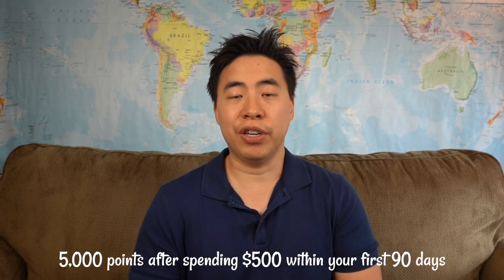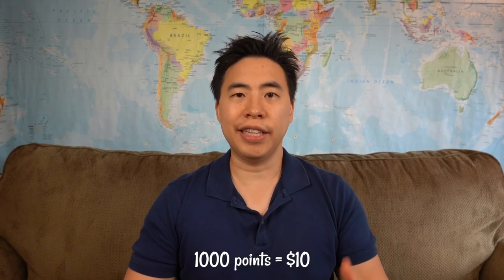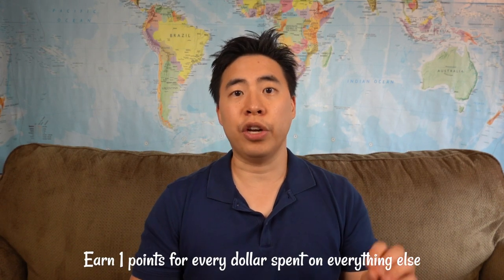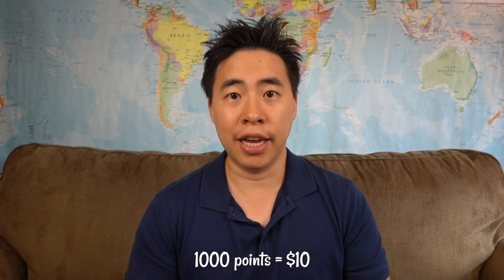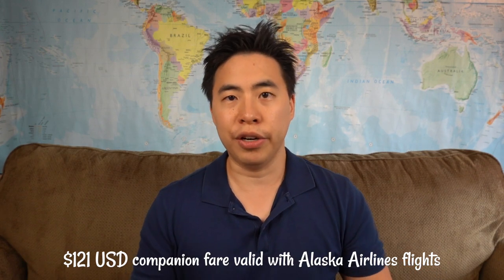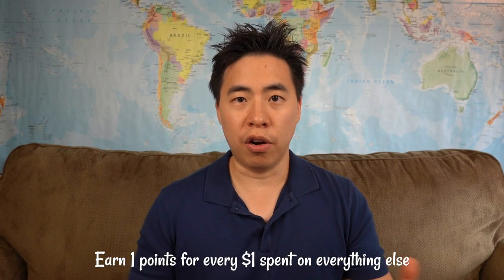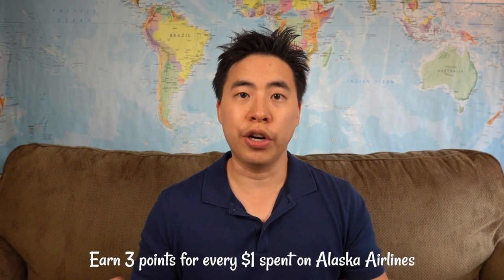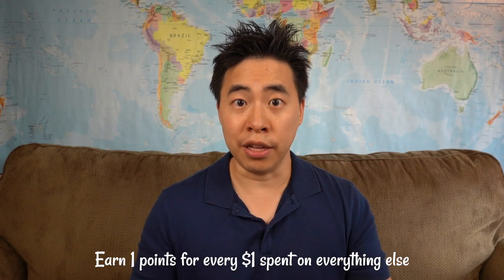MBNA Credit Card - Which is Best For TRAVEL?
In this video, you will learn which MBNA Credit Card is best for travel.

MBNA Alaska Airlines World Elite Mastercard Great Canadian Rebates $50 cash back referral

MBNA Alaska Airlines Platinum Plus Mastercard Great Canadian Rebates $50 cash back referral

Best Western Mastercard $50 Cash Back from Great Canadian Rebates referral